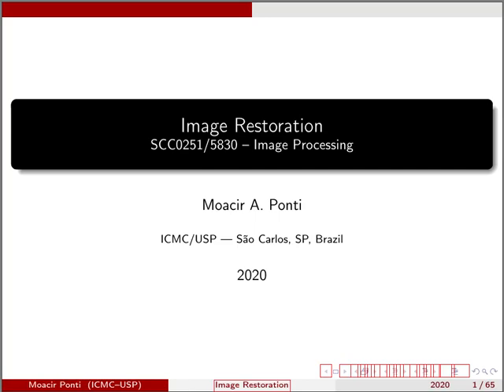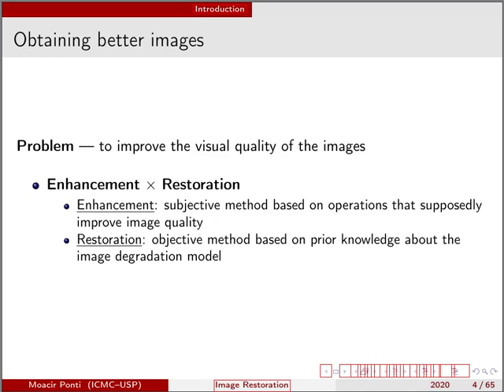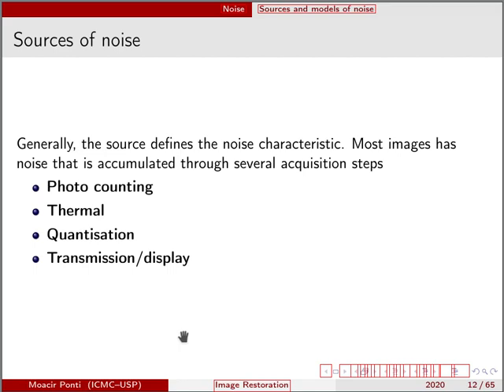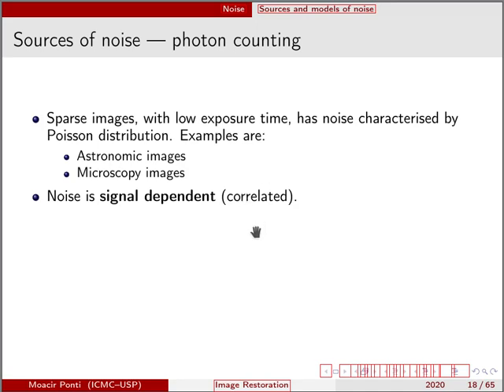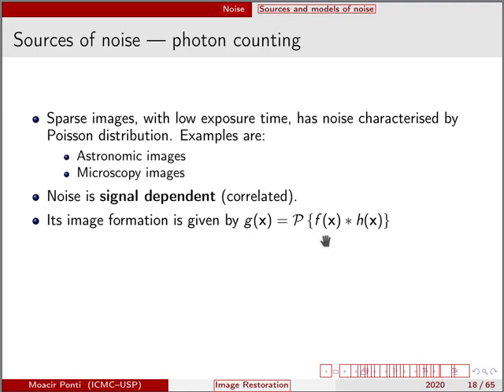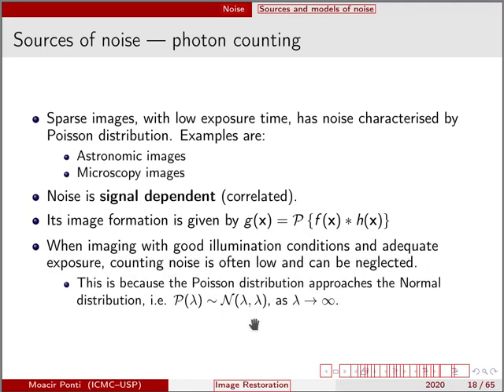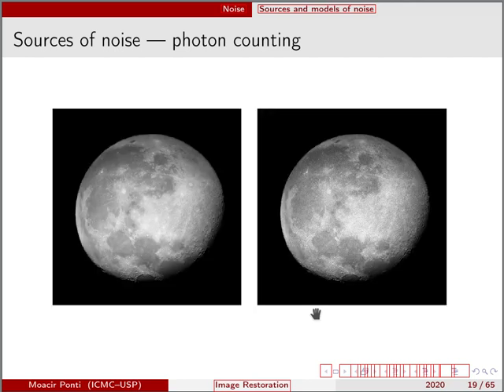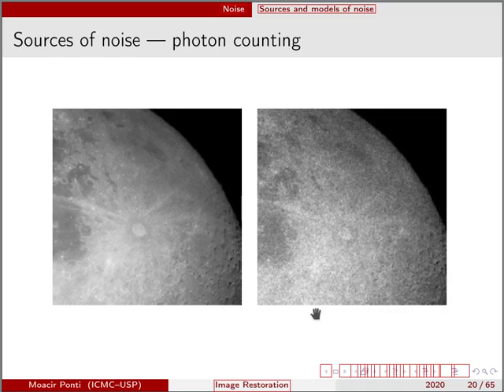DIP 05 - Image Restoration - (1) Image formation model and common sources of noise